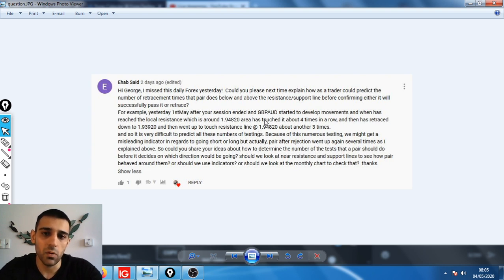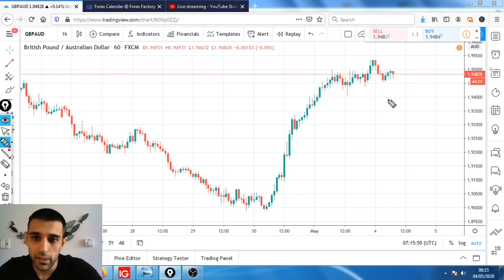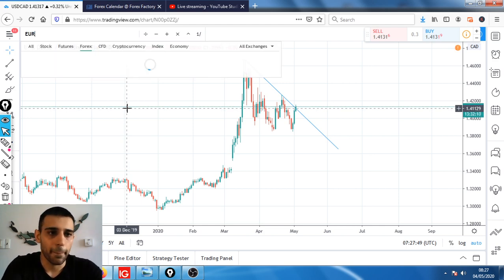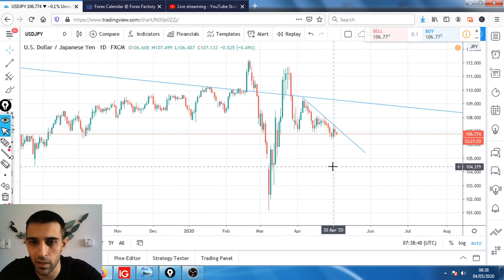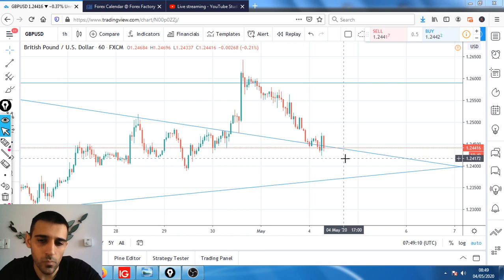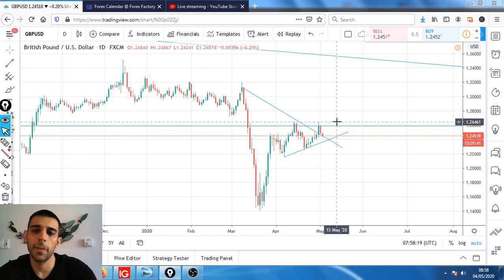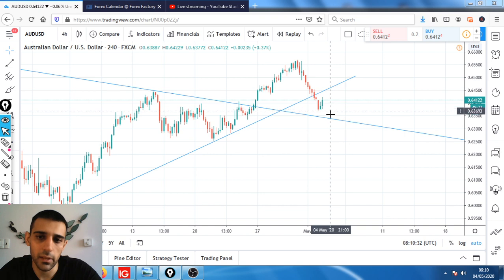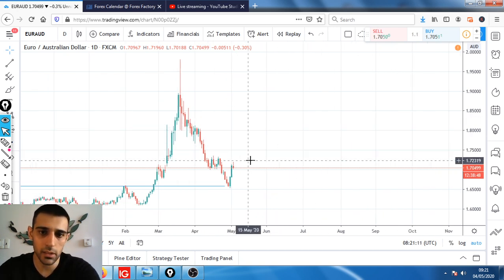DAILY FOREX ANALYSIS 4 MAY 2020 USDCAD, EURUSD, USDJPY, GBPUSD LIVE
Daily Forex Analysis 4 MAY 2020 USDCAD, EURUSD, USDJPY, GBPUSD, AUDUSD LIVE

Swing Trading.